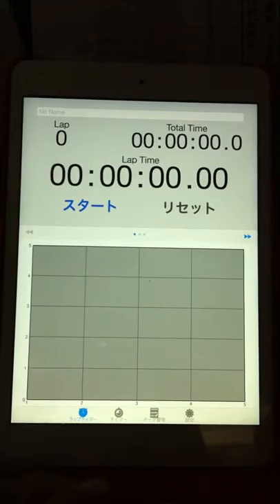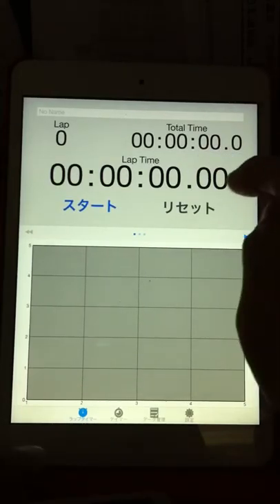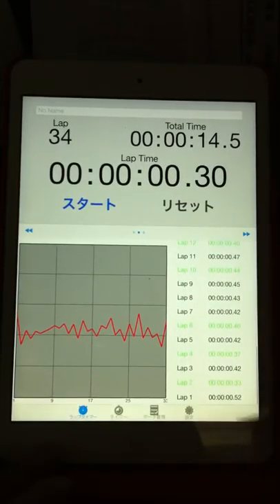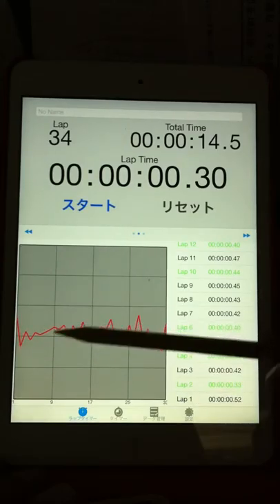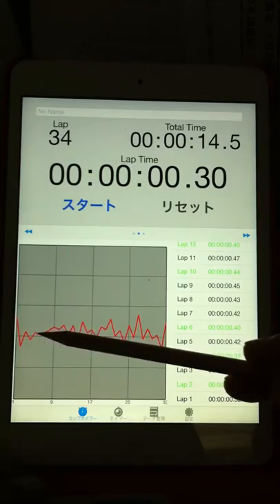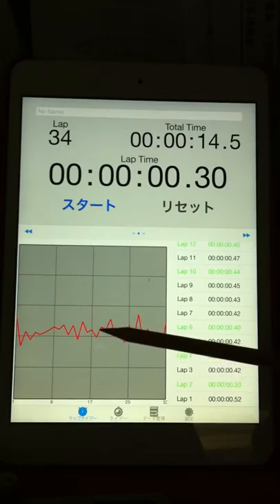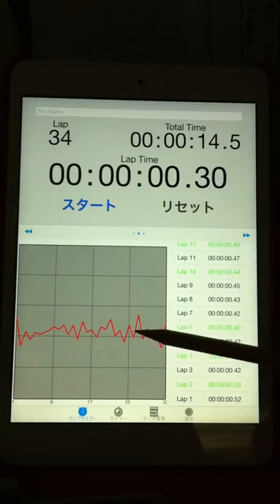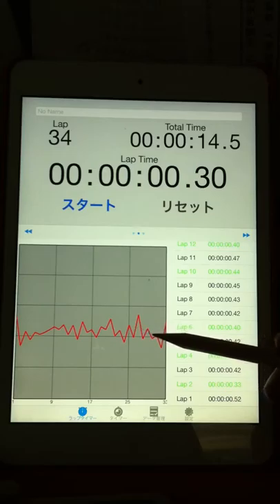2015.01.27 "an experiment of timing progression" by Aratori